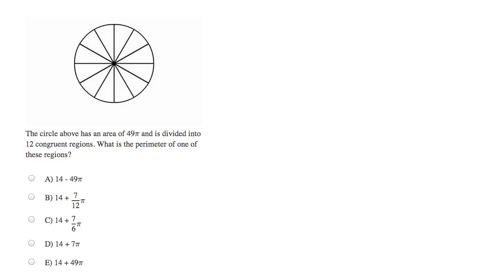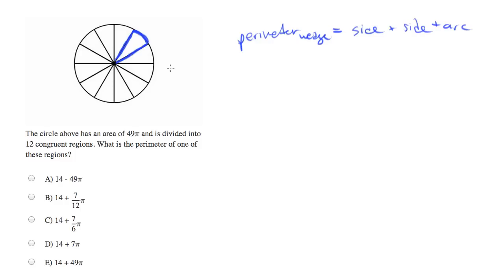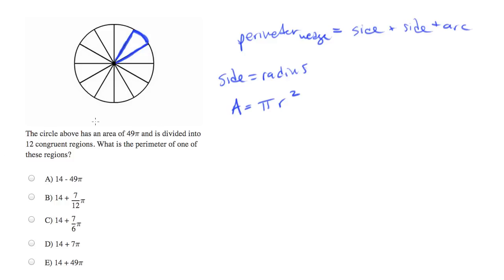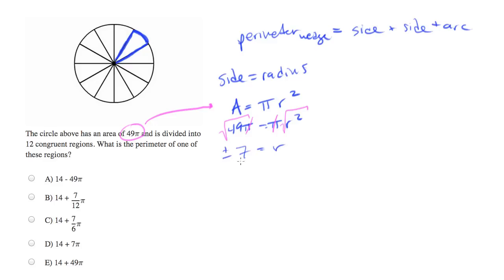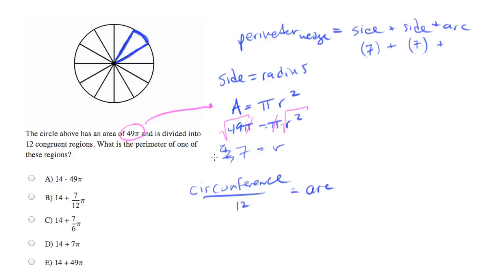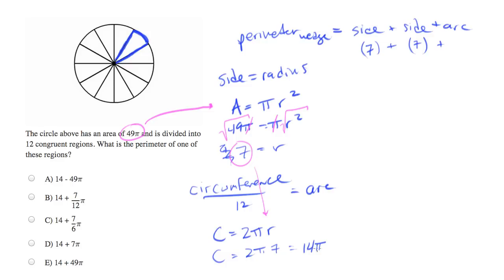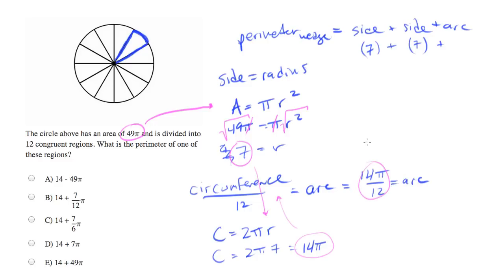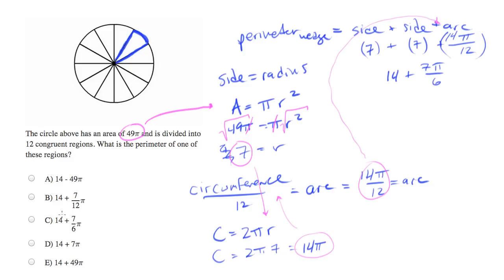Calculate the perimeter of a wedge.mp4